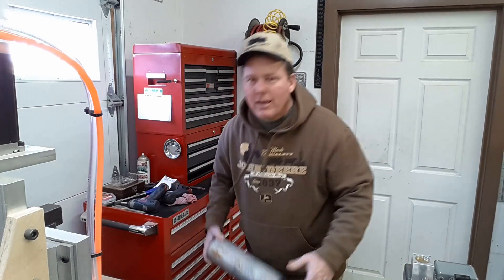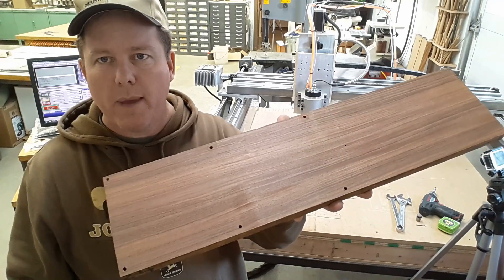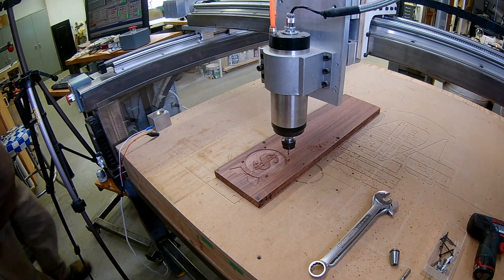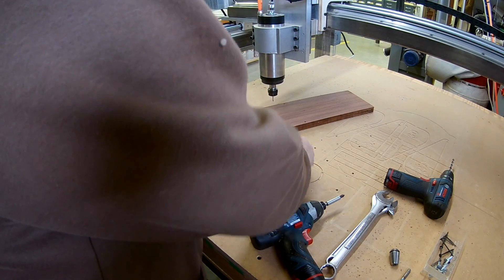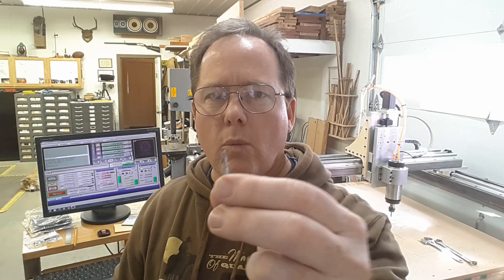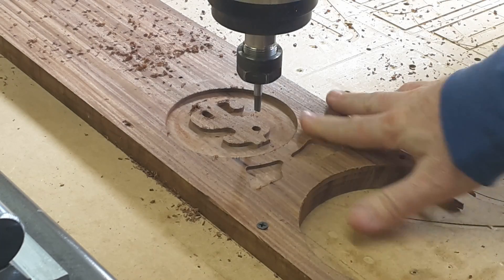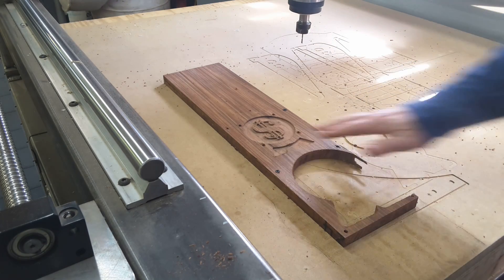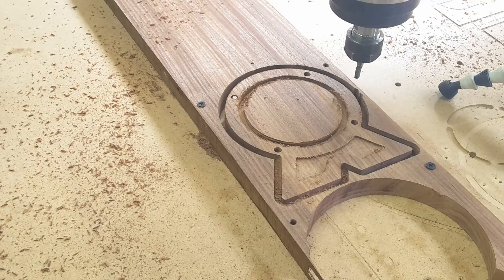Part 1 - CNC Piggy Bank 20+ years in the making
This is part 1 of a two part series on making a piggy bank I thought up 20+ years ago.
In this segment, we go over how I fixture, flip and index the parts as well as some experimenting on cutters.